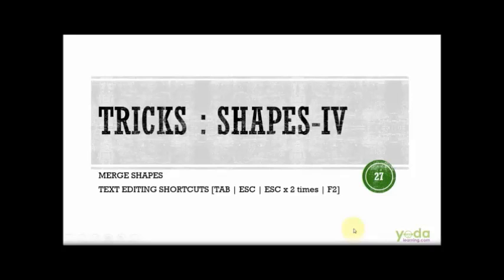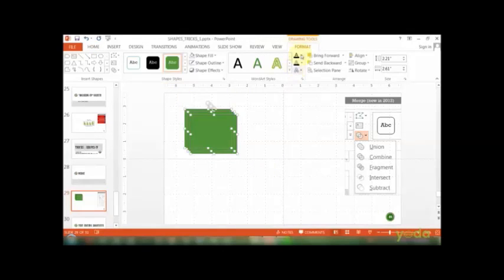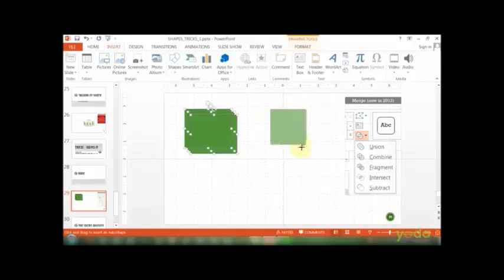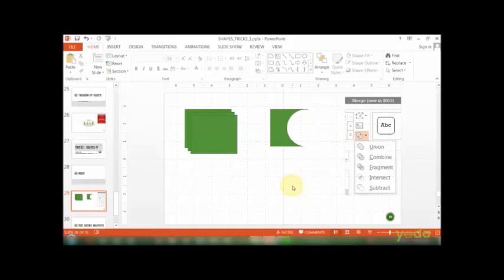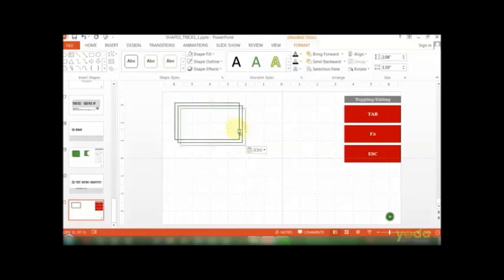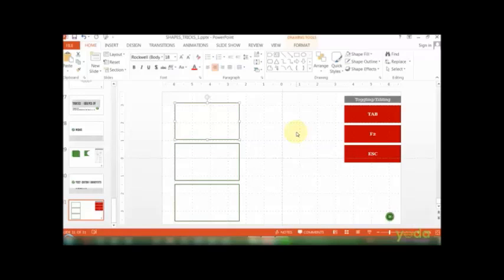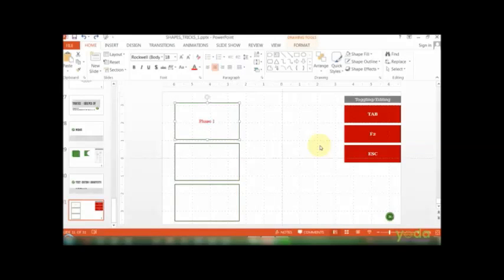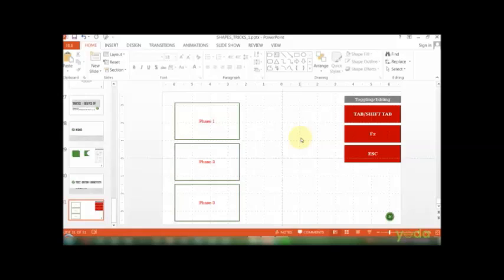Merging shapes and learning few shortcuts (MS PowerPoint) - Yoda Learning